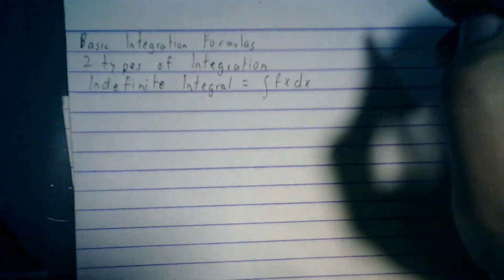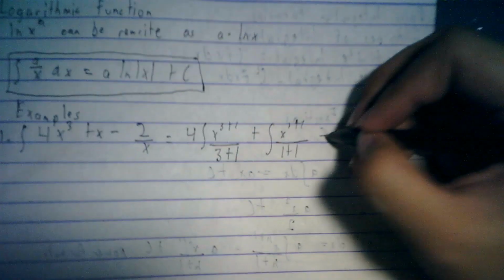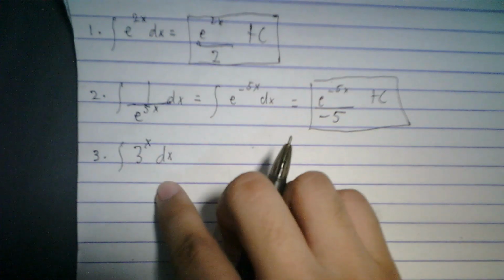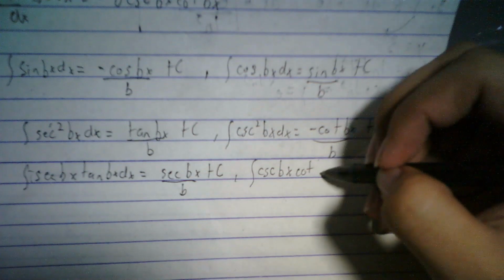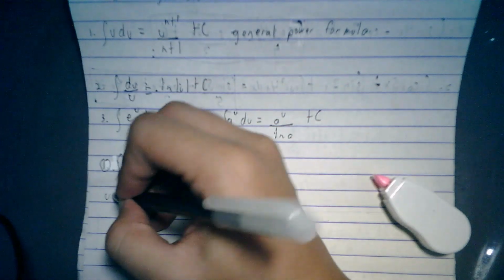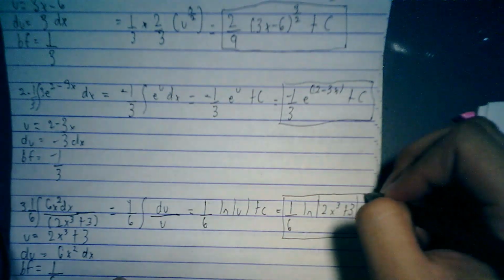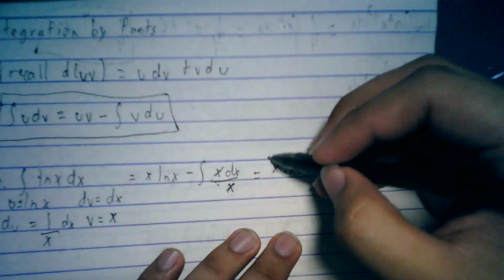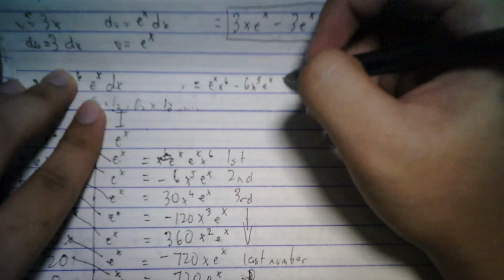Master Class Video 1: Basic Integration, U-Substitution and Integration by Parts